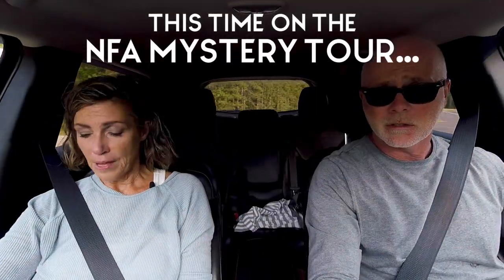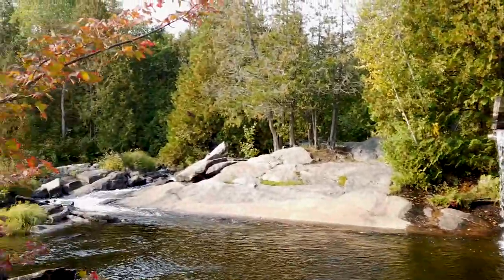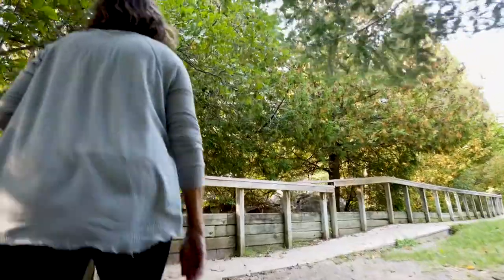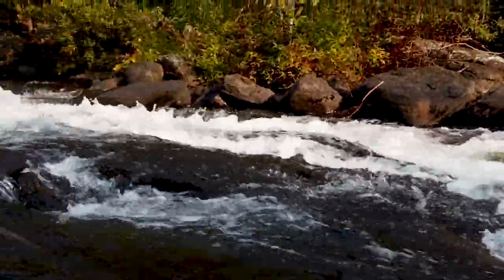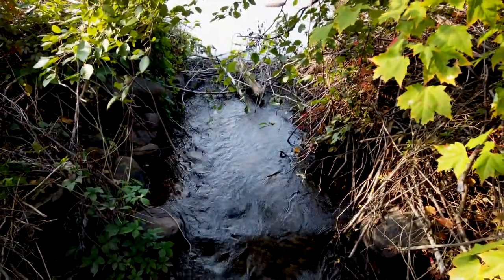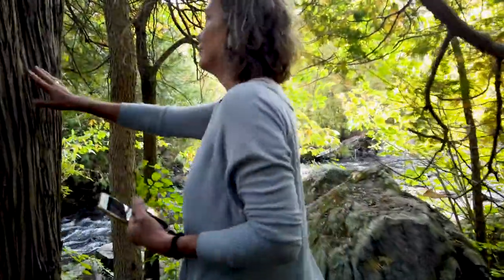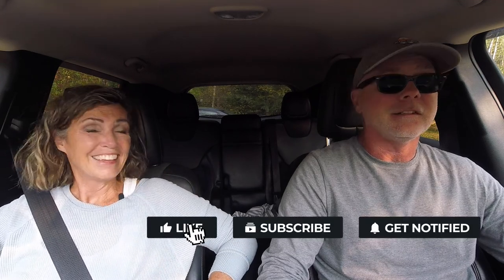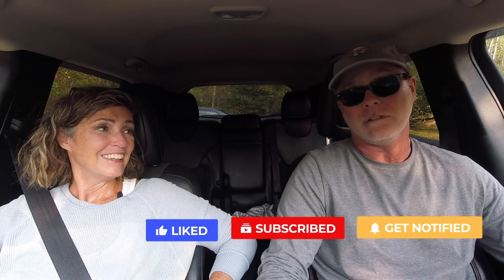Mystery Tour - Log Chute - Full Time RV Living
Dave and Janice back again with another stop on the Mystery Tour that our daughter put together for us. This time we visit a reconstructed early-1900s log chute located on Byers Creek near Combermere, Ontario.

Located in "Crooked Slide Park", the log chute was used by loggers in the early 1900s to divert logs around a bend and rapids on the creek as the logs made there way to the Madawaska River.

We had absolutely no idea this thing existed, even though we've driven past the park countless times!

If you haven't seen the previous videos in this series we urge you to check them out. Here's a link to the playlist containing all of them.

It really does help us (and our channel) immensely.

You can visit us at NoFixedAddress.life

Thanks for joining us, and thanks to our daughter for going through all the effort to put the myster tour package together for us. We had a blast!

Dave & Janice

0:00 Preview
0:44 Intro
1:30 Exploring the log chute
5:50 Wrap up